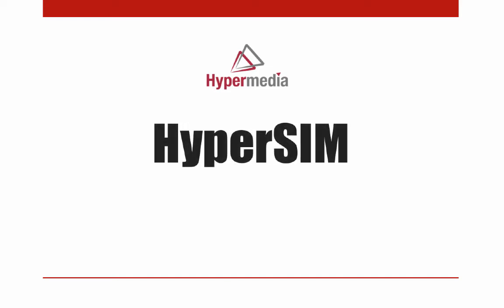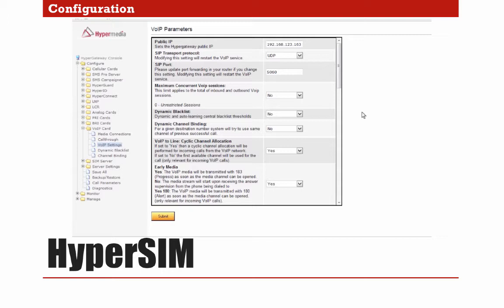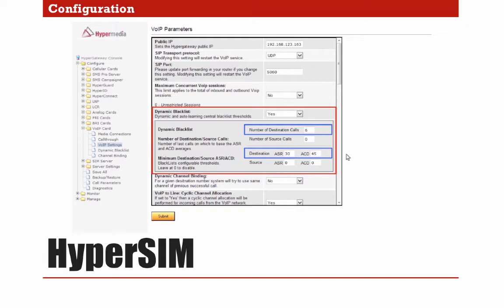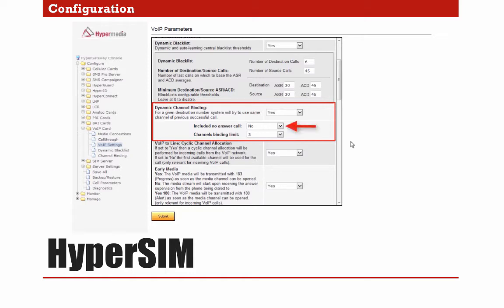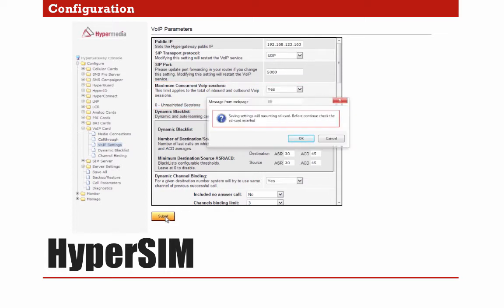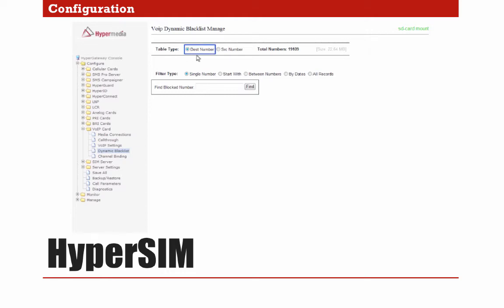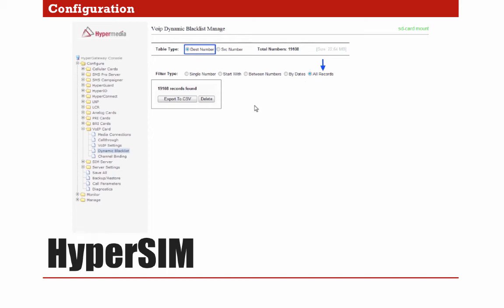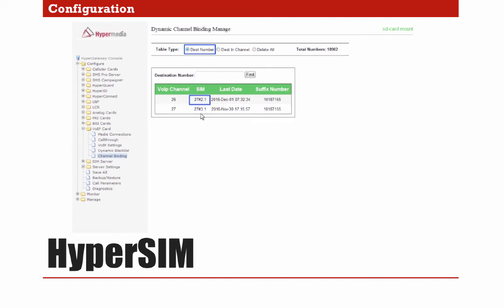HyperSIm Configuration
HyperSim configuration instruction